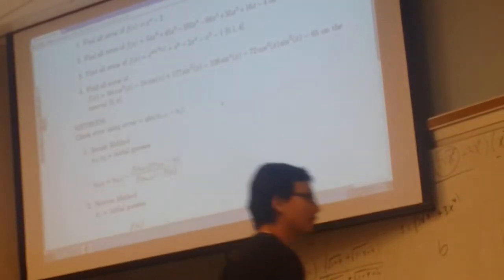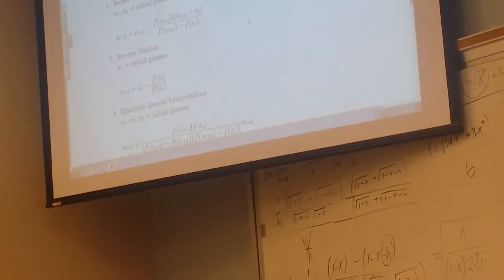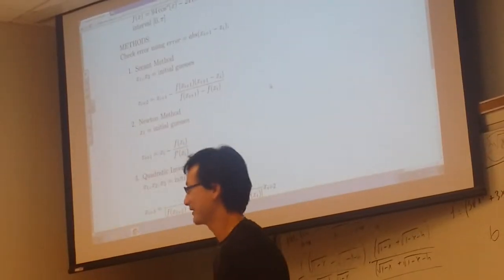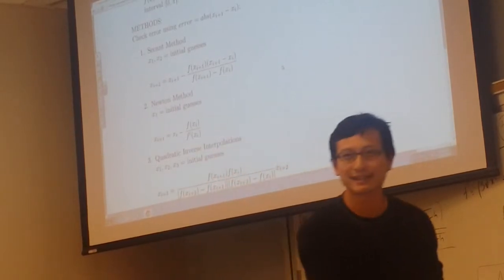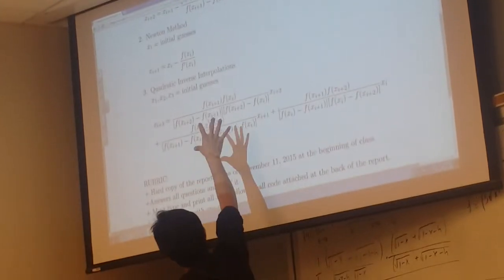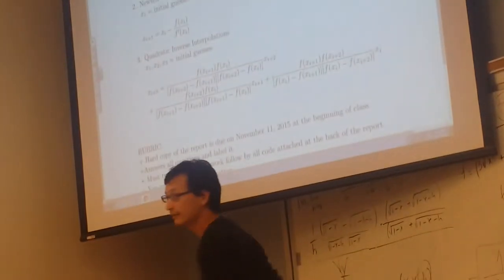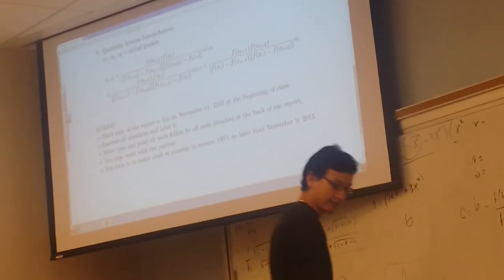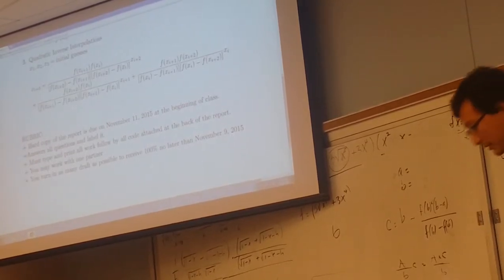Video 1 for Project 2 Calc 1 MTH 173 KNong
Explanation of Secant
method and Newton Method for Project 2